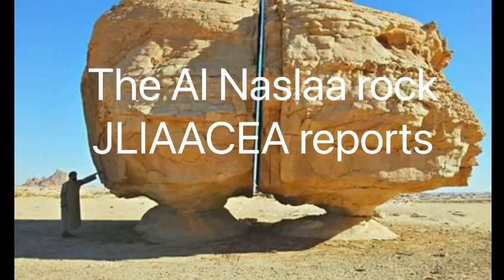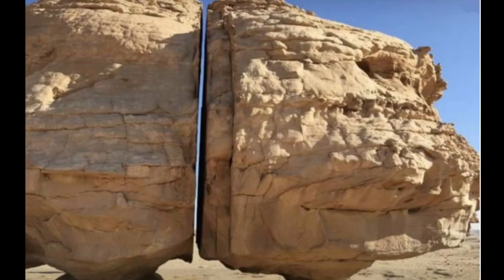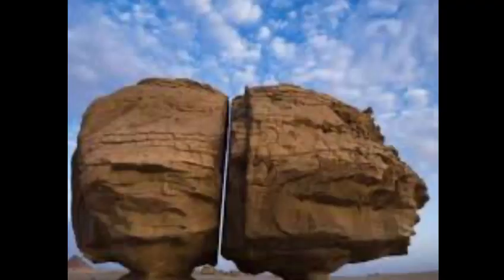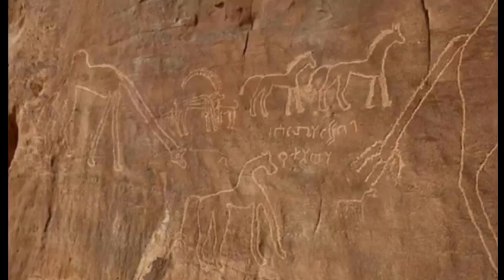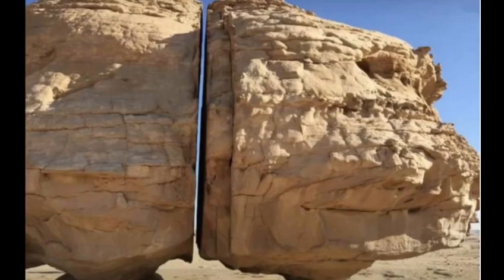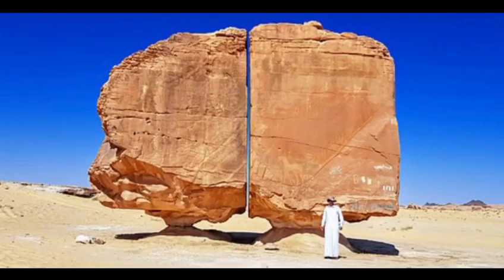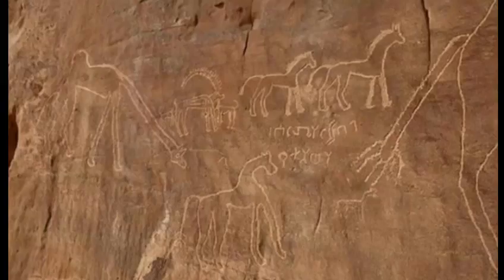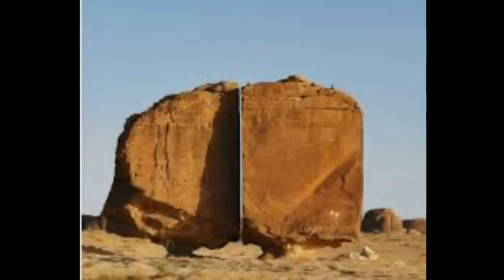The Al Naslaa rock - JLIAACEA reports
The Al Naslaa rock
JLIAACEA reports

It is located 50 km south of the Tayma oasis in Saudi Arabia. It is split down the middle into 2 parts, both balanced on small pedestals.

The rock is about 6 metres high and 9 metres wide. It is covered on its south-east face with numerous ancient carvings.

It is about 4000 years old. Some experts think that only laser can make the rock be split perfectly like that.

How could people use laser 4000 years ago?